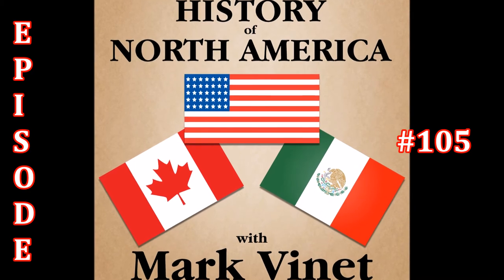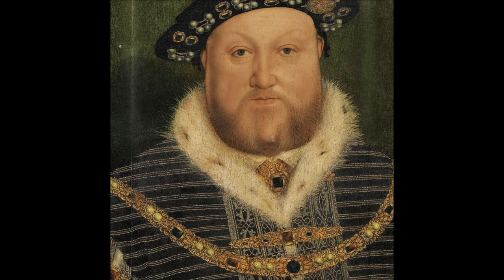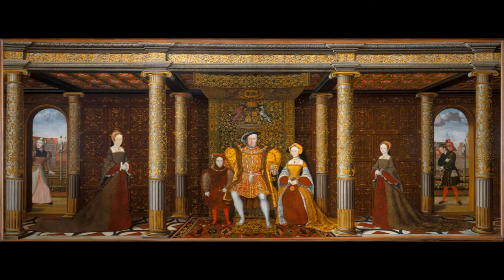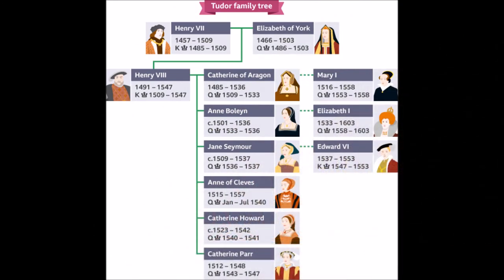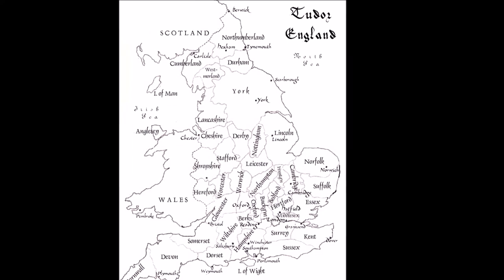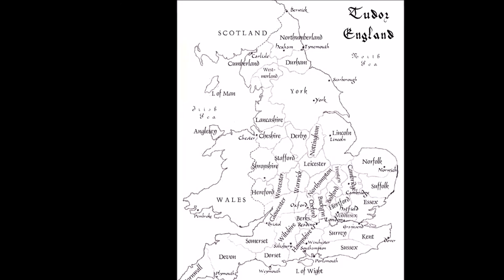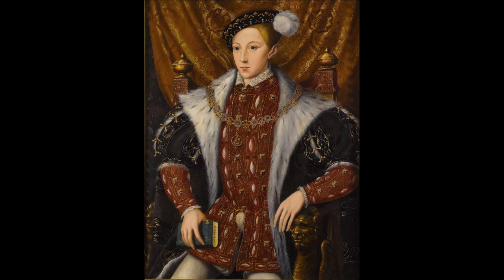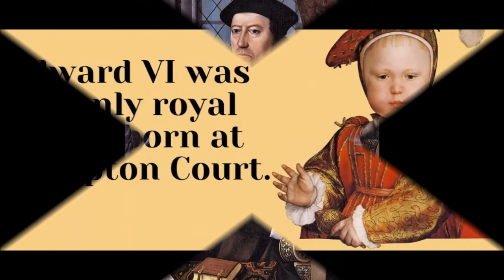King Edward VI son of King Henry VIII Tudor Monarch of England | short biography 1537-53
HISTORY OF NORTH AMERICA - Henry is Dead, Long live King Edward! Tudor King Henry VIII died in 1547 leaving England’s Crown to his son Edward VI (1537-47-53) whose short reign led to the royal ascension of his two sisters and the imminent exploration and colonization of America. EPISODE 105 — Edward VI, the Boy King.

Get exclusive access to Bonus episodes, Ad-Free content, and Extra materials when joining our growing community on Patreon and receive an eBook welcome GIFT or Donate on PayPal and also receive an eBook GIFT.

Support our series by purchasing any product on Amazon using this FREE entry (Amazon gives us credit at no extra charge to you). It costs you nothing to shop using this FREE store entry link and by doing so encourages, supports & helps us to create more quality content for this series. Thanks!

Credit: Monarchy From the Middle Ages to Modernity written & narrated by D. Starkey.